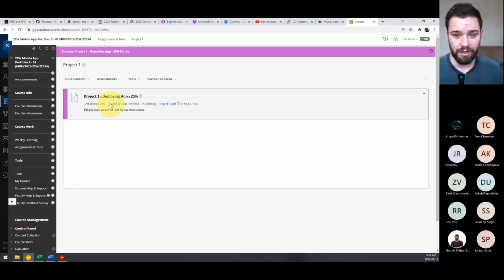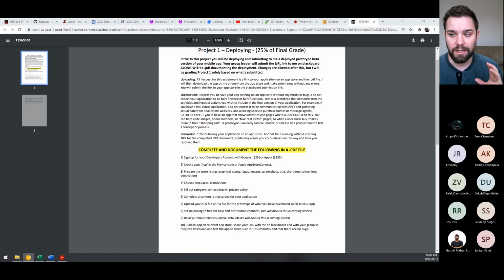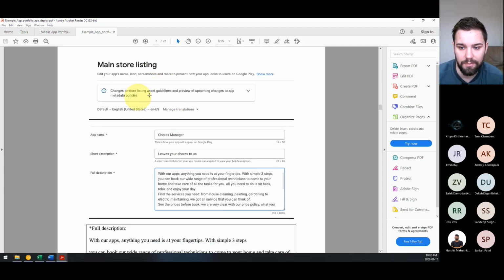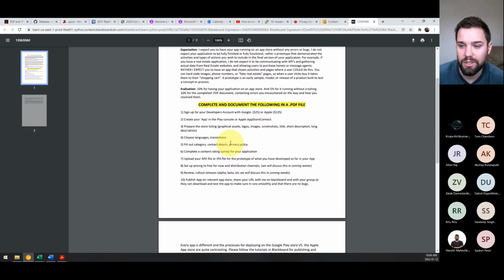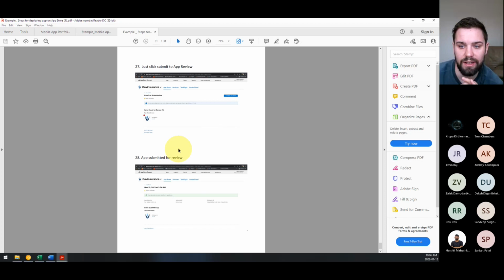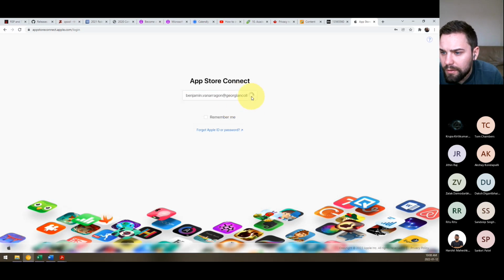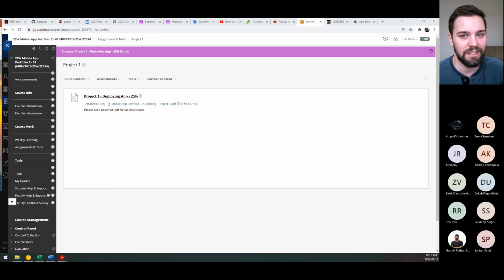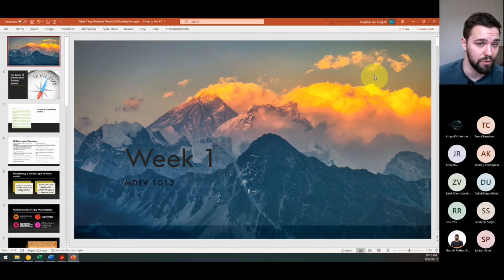Mobile App Portfolio 2 MDEV1013 Week 1 Part 2